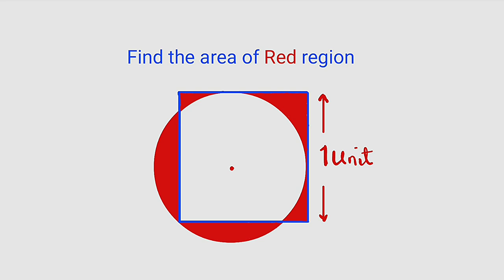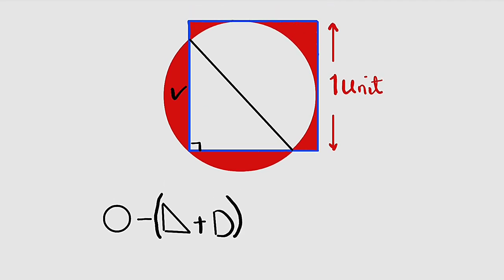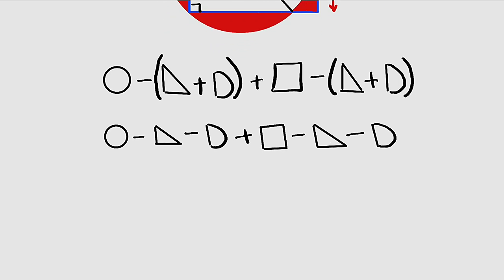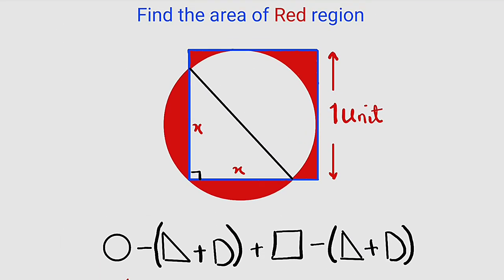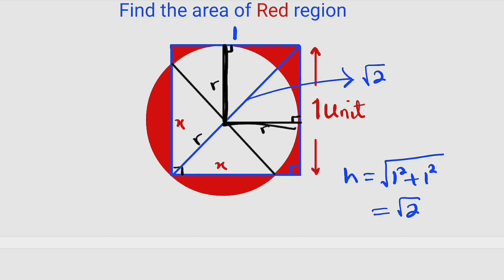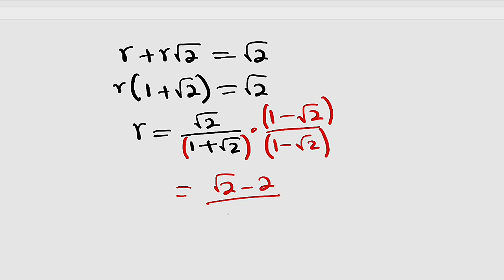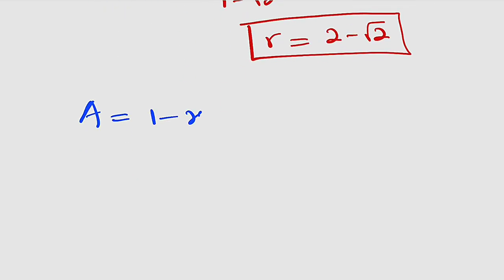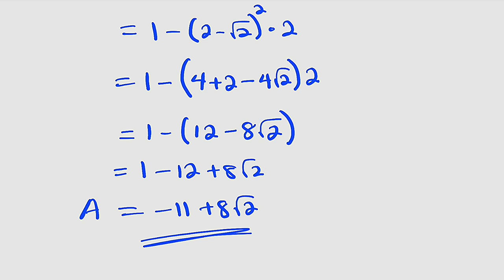Area of the shaded part | Geometry Puzzle